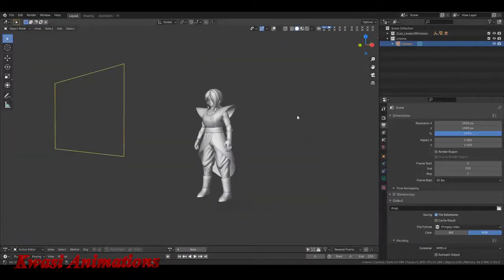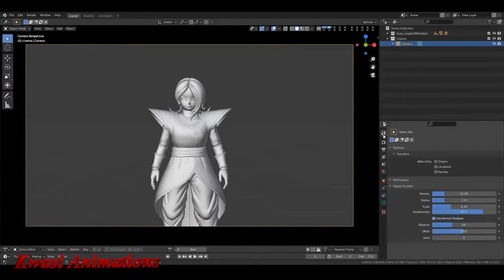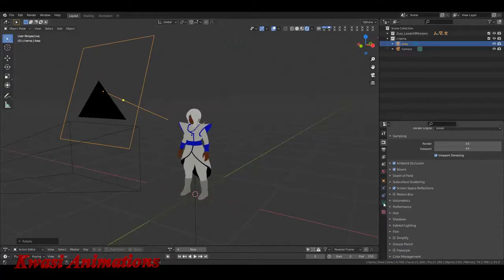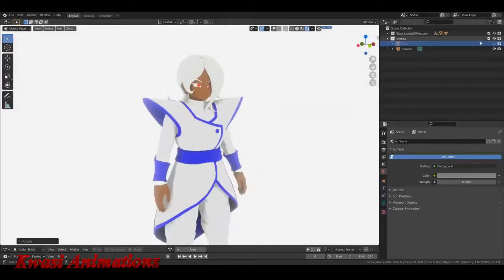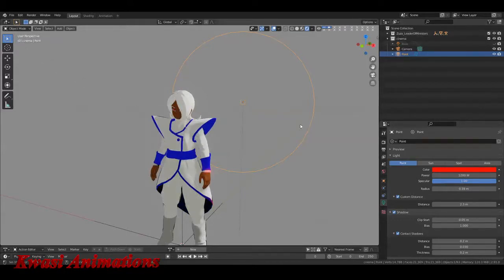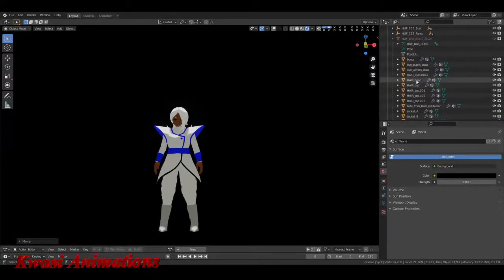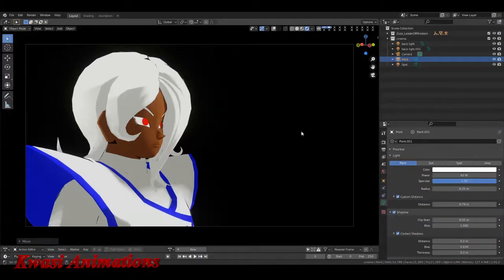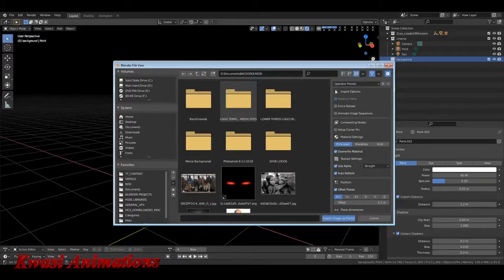LIGHTING BASICS IN "BLENDER"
In this video I'll show you some basic lighting techniques, and concepts.